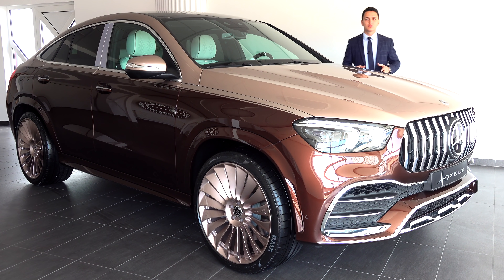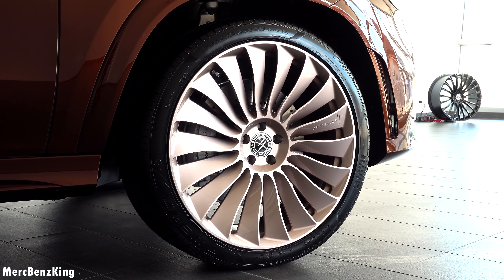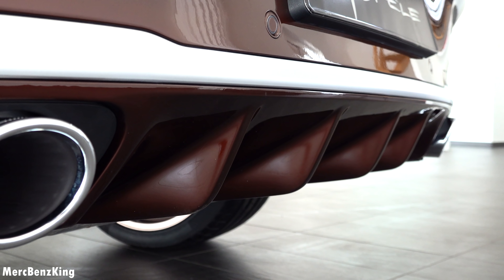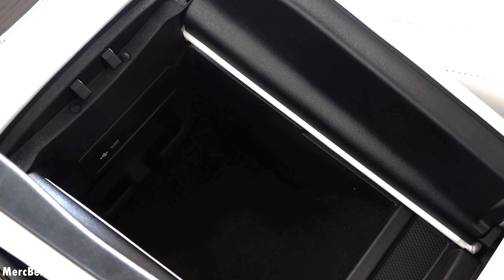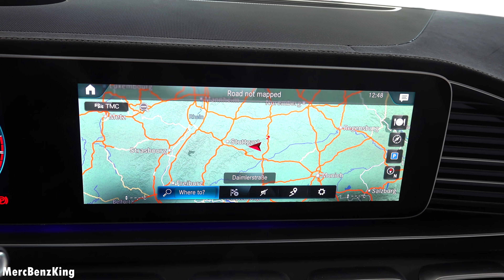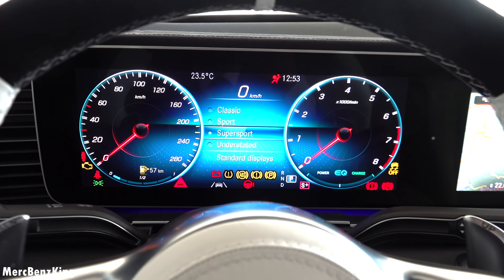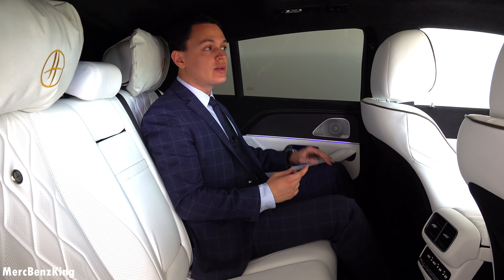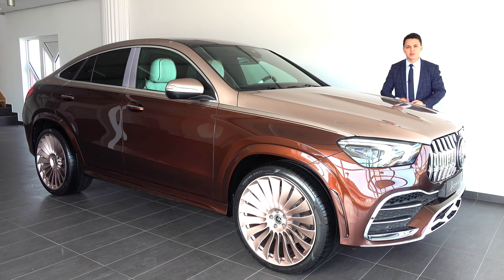2021 Mercedes AMG GLE 53 Coupe - HOFELE Design Full Review Interior Exterior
In today’s MercBenzKing's episode, we present to you the all-new 2021 Mercedes-AMG GLE 53 Coupe by HOFELE. Equiped with highest level luxury and technology. 3.0L 6 inline with 435HP and 520 Nm/Torque. Hope you enjoy the video!

Options on my Mercedes:
- MBUX
- Panoramic Sunroof
- Memory seats
- Thermotronic airco
- Airbalance Parfume